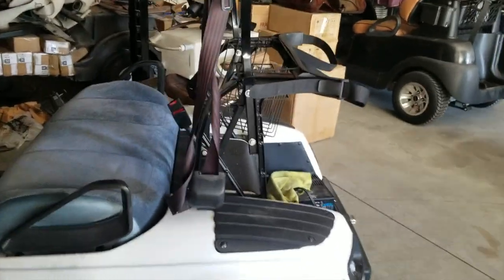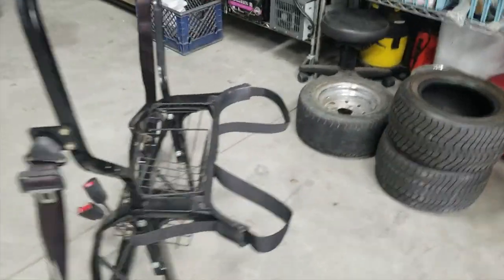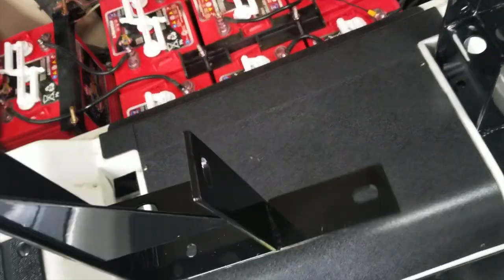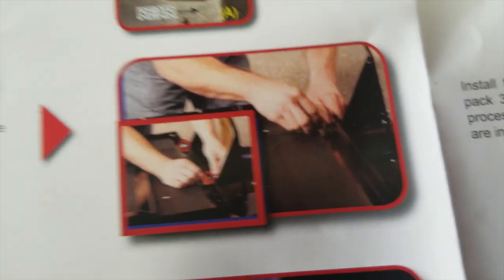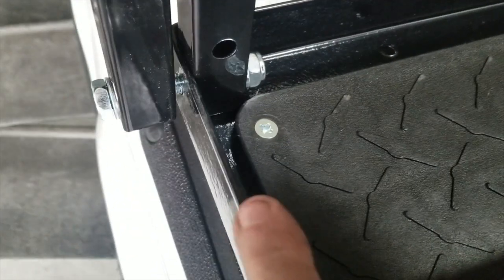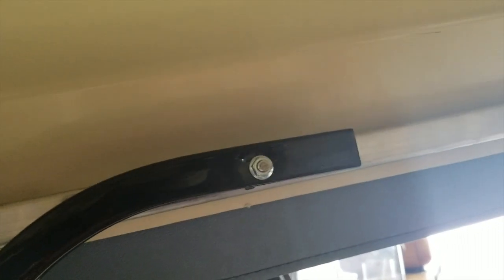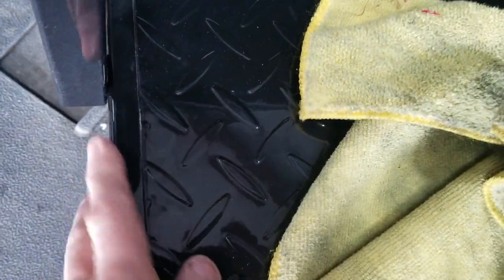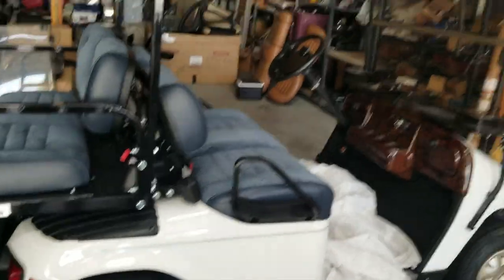EZGO TXT Rear Seat Install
In this video we're going to install a rear seat on an EZGo TXT Golf Cart.

Ebay Store: